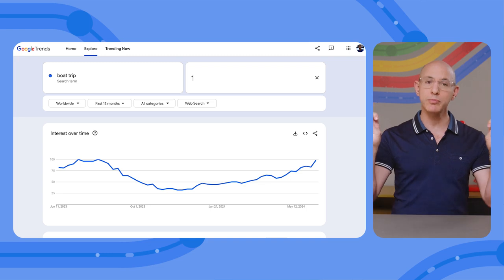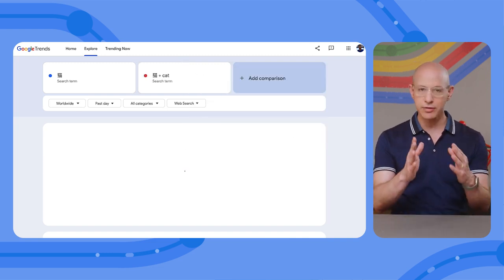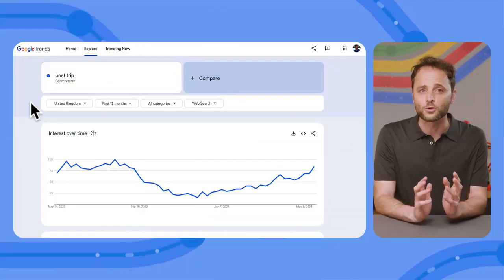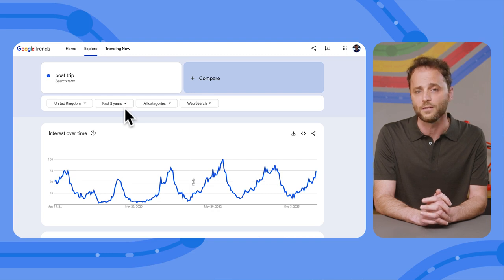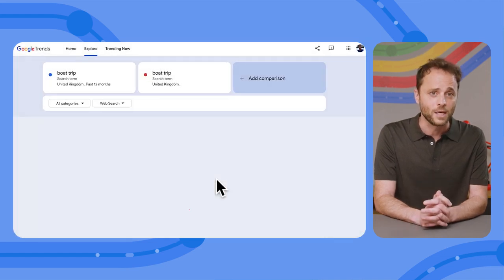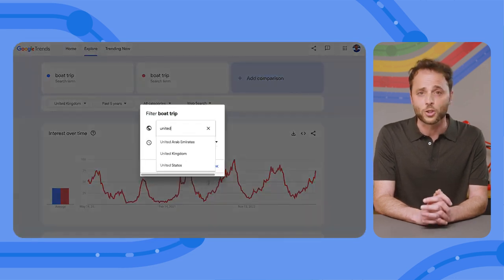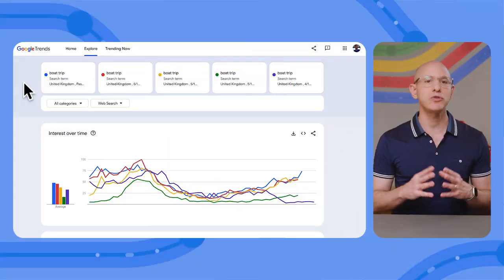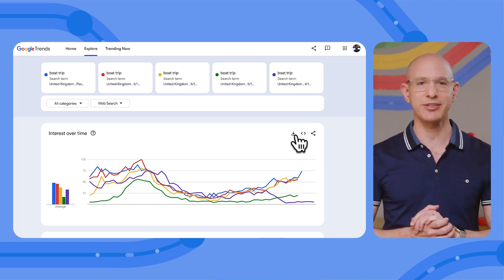GOOGLE TREND | EXTRACTOR TITLE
GOOGLE TREND | EXTRACTOR TITLE| google trend